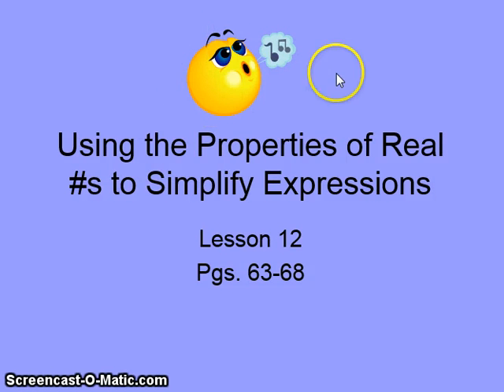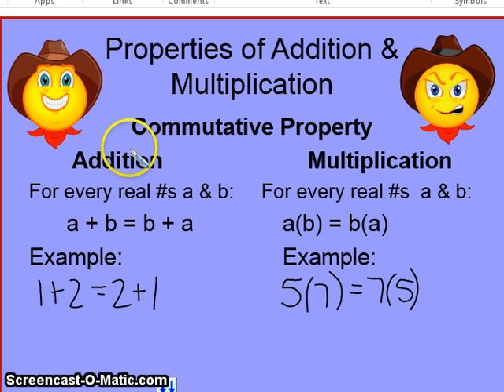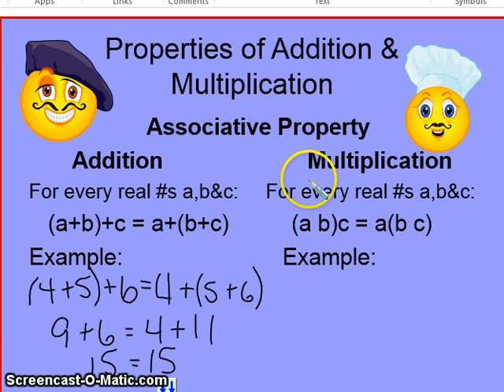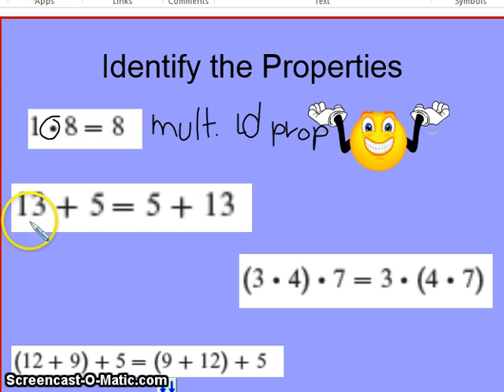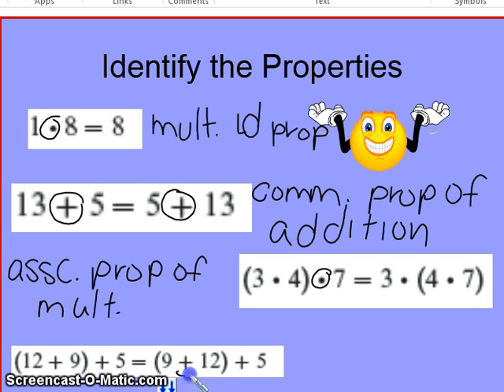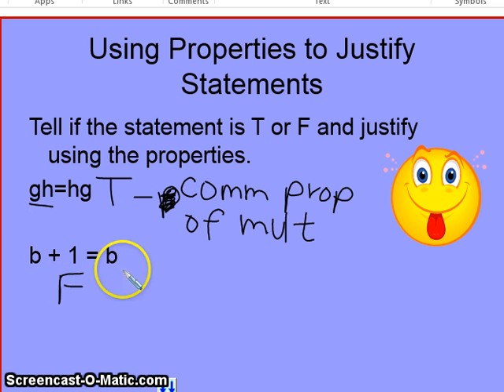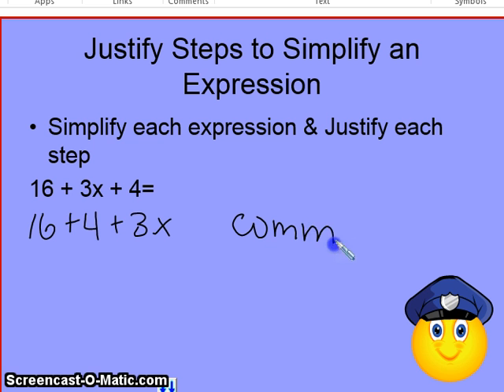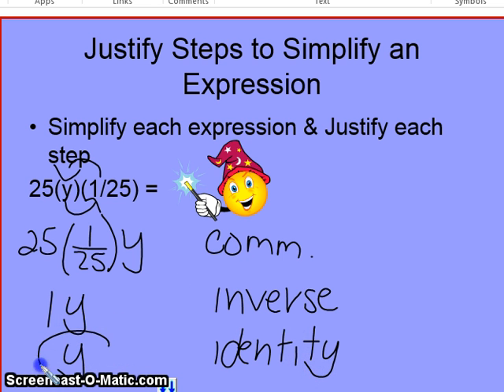Algebra 1 Lesson 12-Cavelli WCHS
Using the properties of real numbers to simplify expressions